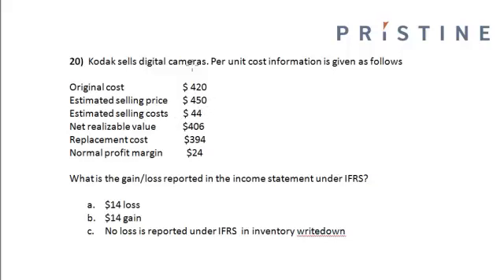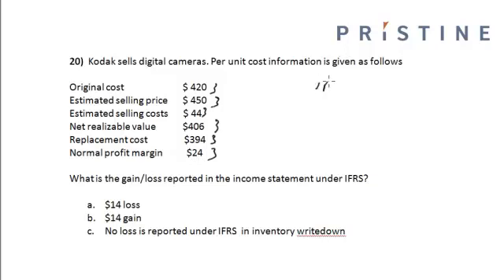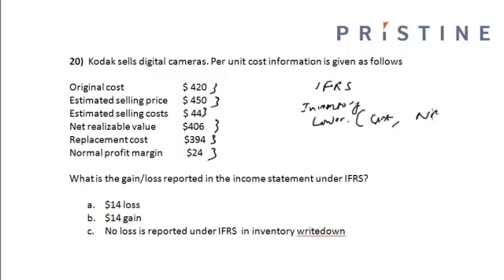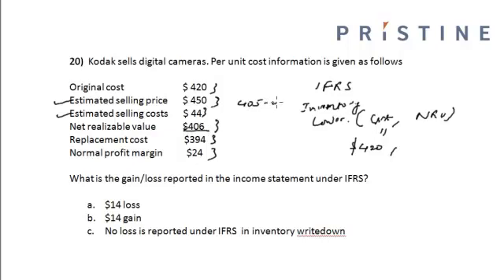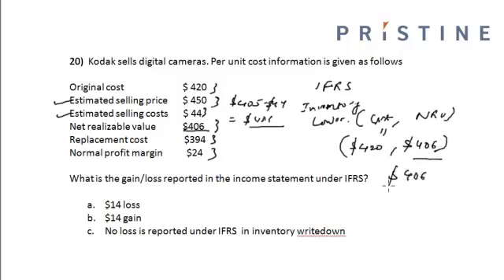CFA Tutorial: Financial Statement Analysis (International Financial Reporting Standards: IFRS)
Learn how to calculate the gain/loss reported in the income statement under IFRS.